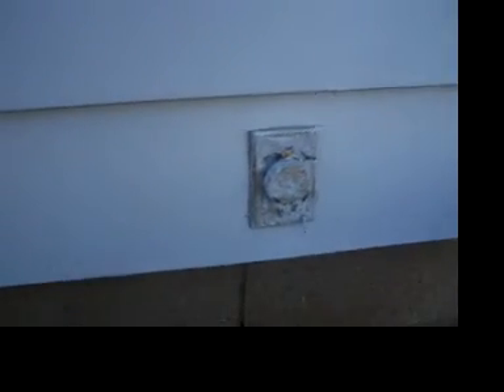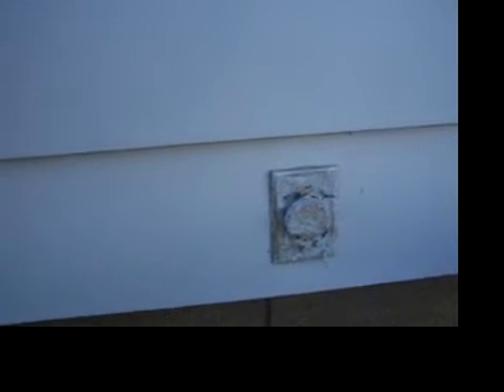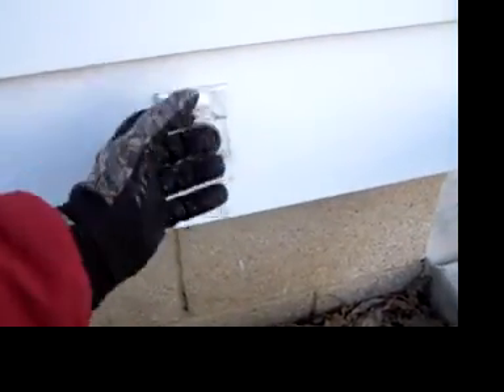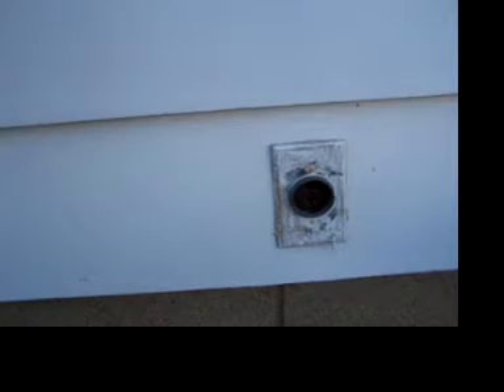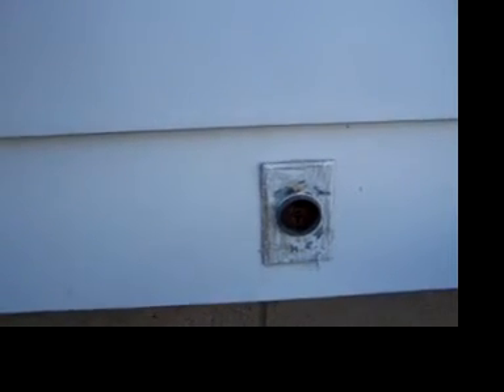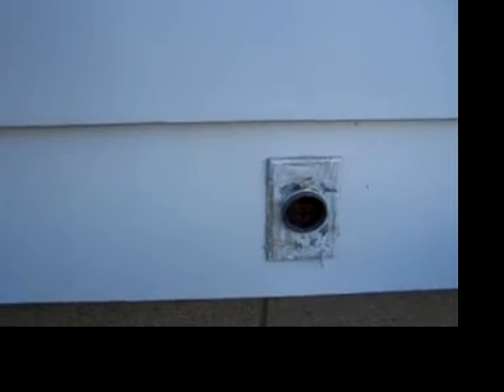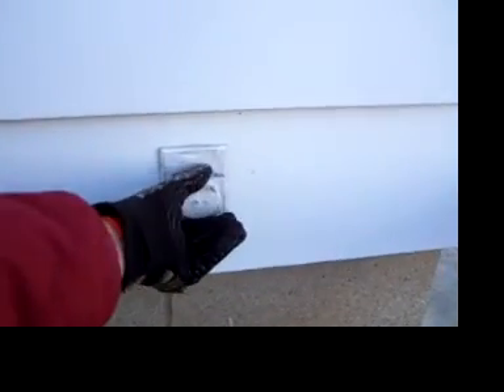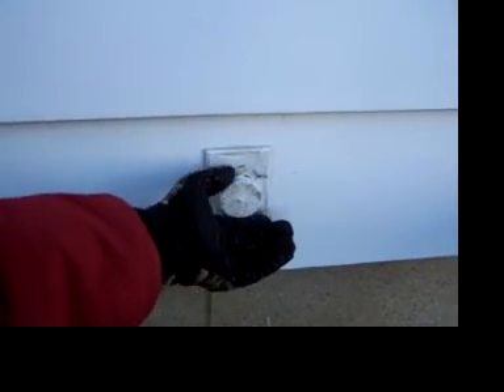Old ungrounded exterior outlet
A functioning ungrounded exterior outlet. This video was shot during a Waukesha Home Inspection by Home Inspector Bill Oliver of Dreamcatcher Home Inspection Services, LLC.